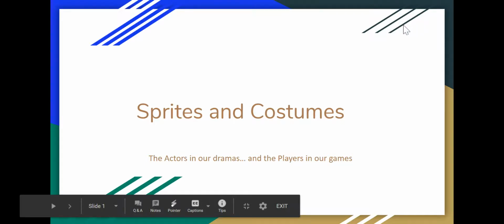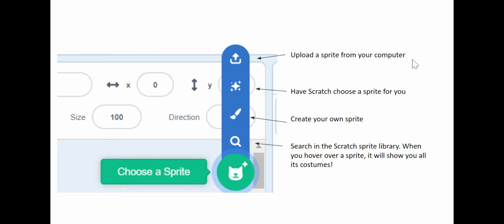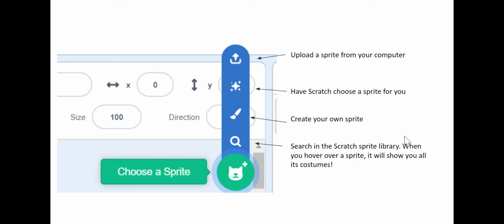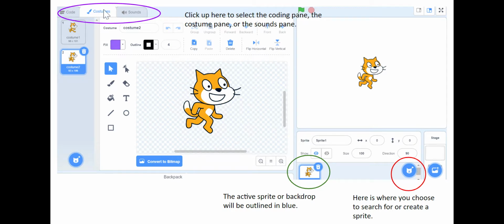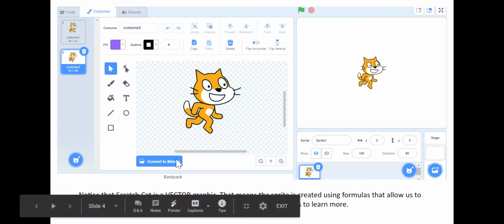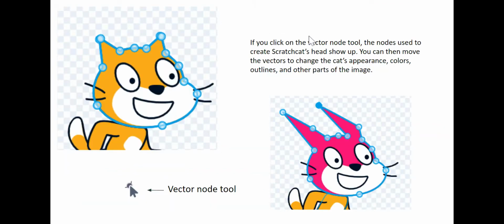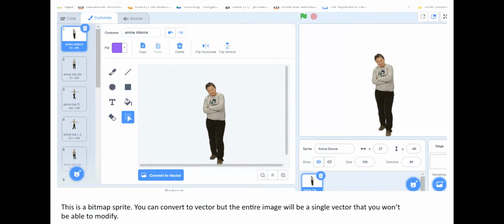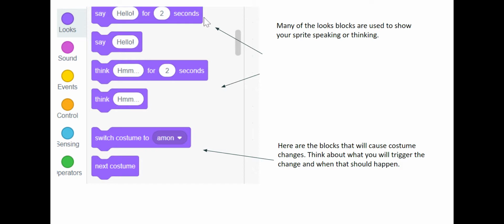Sprites and Costumes - Google Slides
Brief overview of sprites and costumes in Scratch